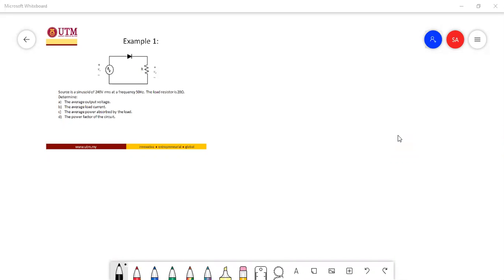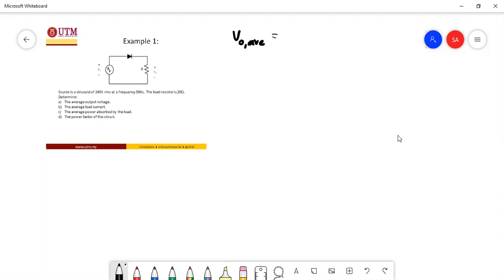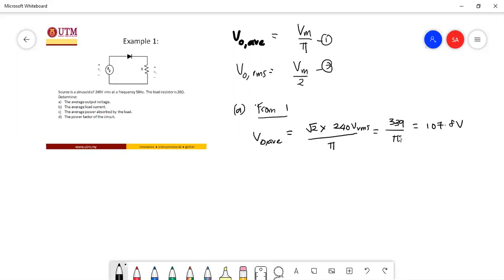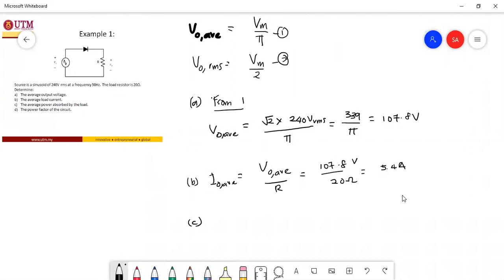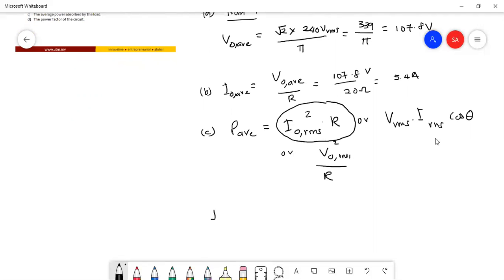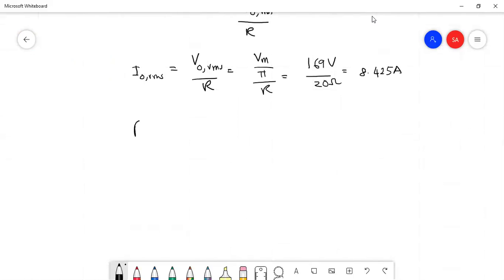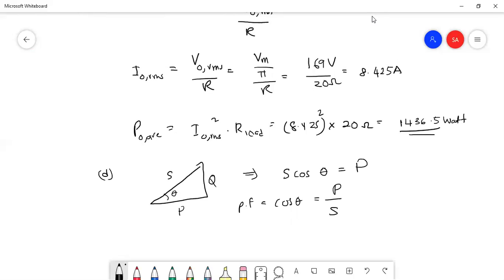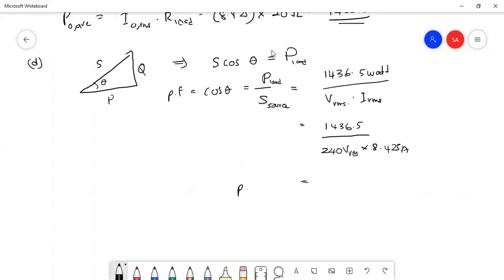Example 1-Half Wave Rectifier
Single Phase Half Wave rectifier